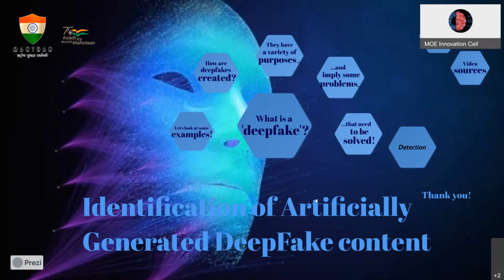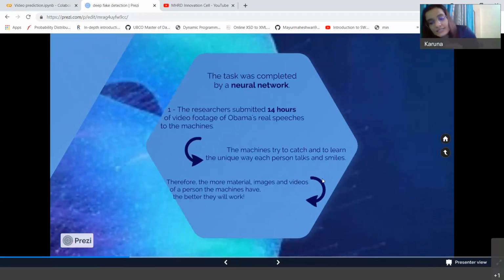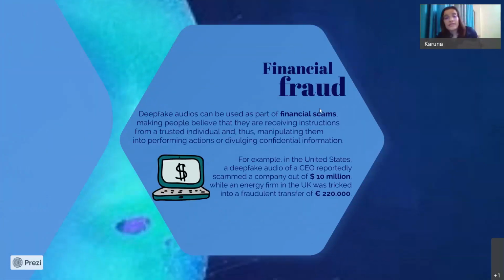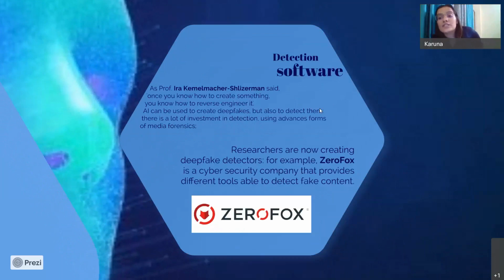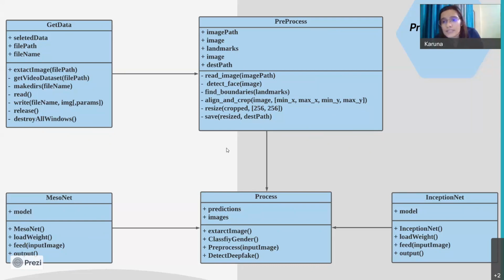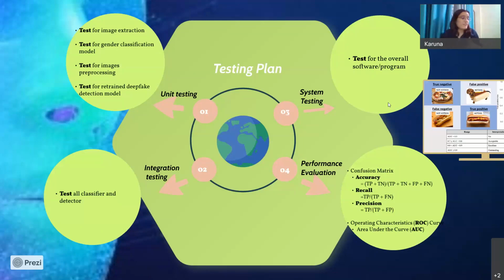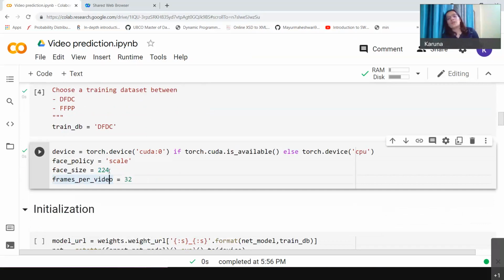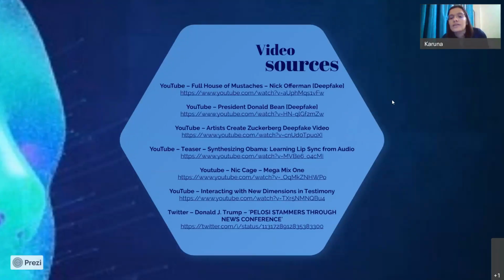INTL-FCD-15 IDENTIFICATION OF ARTIFICIALLY GENERATED DEEPFAKE CONTENT By Karuna Lakhani